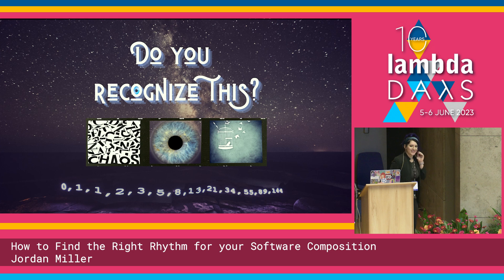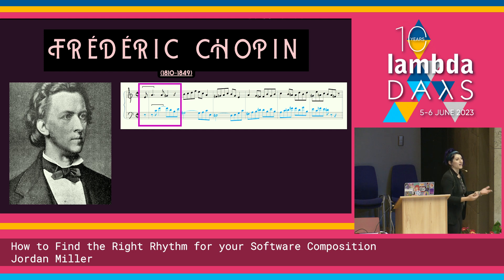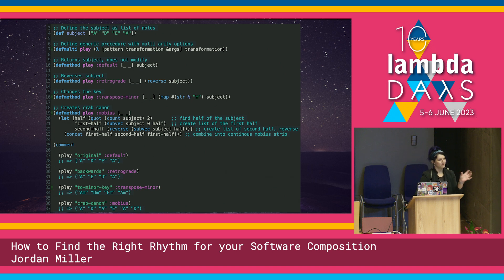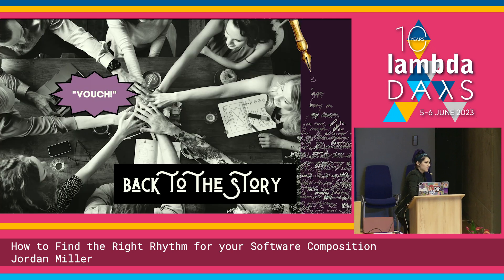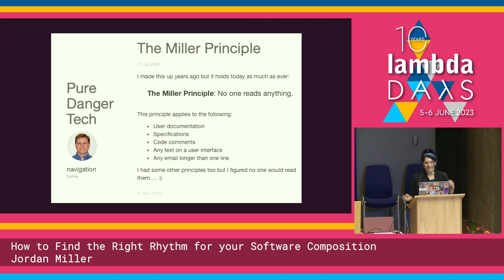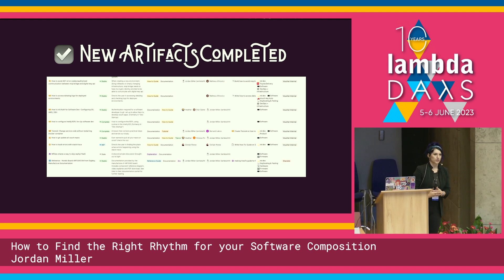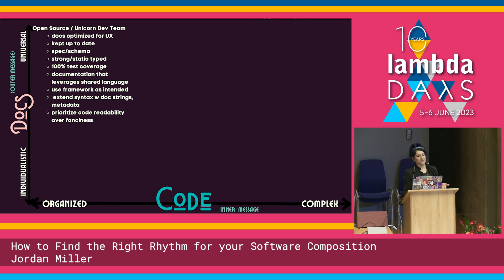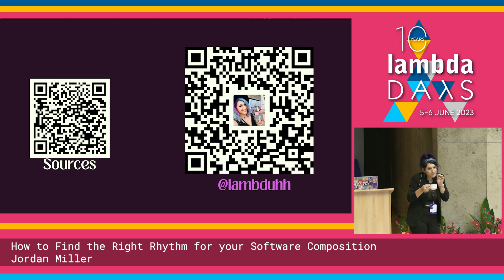How to Find the Right Rhythm for your Software Composition by Jordan Miller | Lambda Days 2023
✨This talk was recorded at Lambda Days 2023. If you're curious about our upcoming event, check

🎶Creating software is like composing a symphony,
Every note a line of code and every abstraction a harmony.
Layering instruments and sounds, we carefully craft our piece,
Adding in features that bring our work to life and (hopefully) prod release.
But the right command we must click to create a unified sound,
or else we try to put it all together but no rhythm will be found🎶

As software composers, when we create documentation arrangements to guide others in performing our piece our job becomes significantly easier and our prose becomes much more effective if we begin by considering our users' interests, needs and experience levels. This results in higher-quality documentation, blog posts and technical presentations.

OBJECTIVES

After this session, you will know how to compose documentation and other software artefacts that empower your audience and improve the adoption and support of your product.